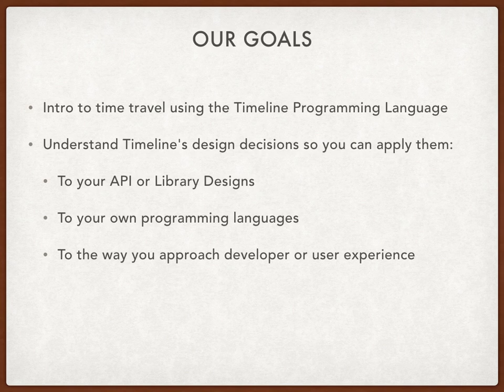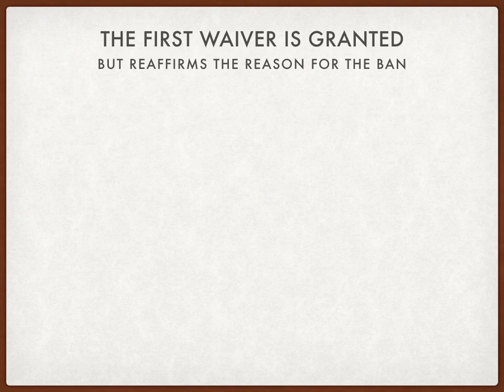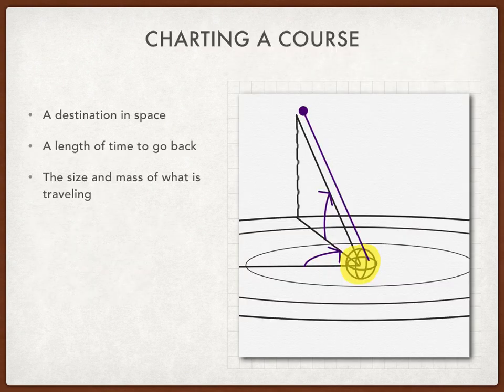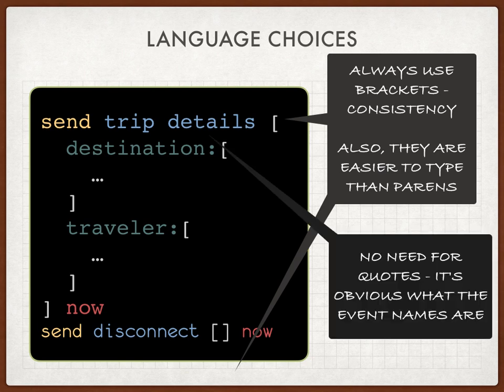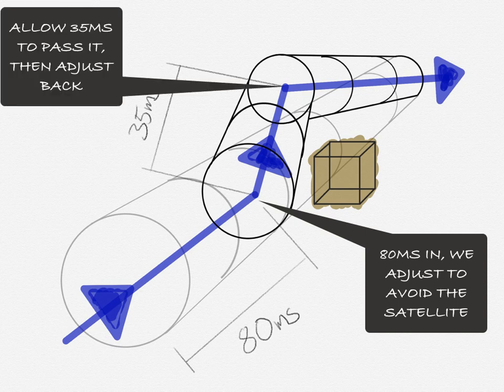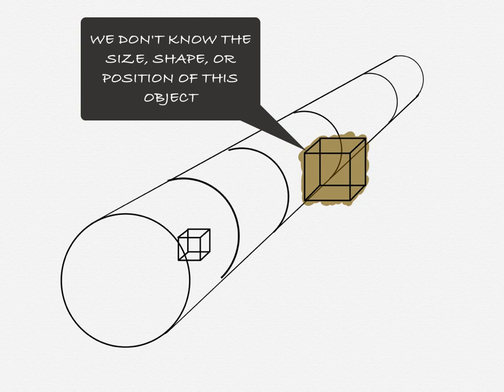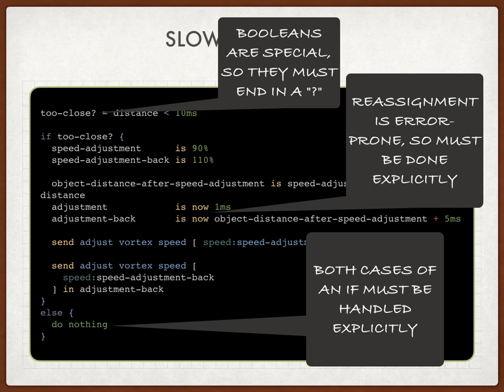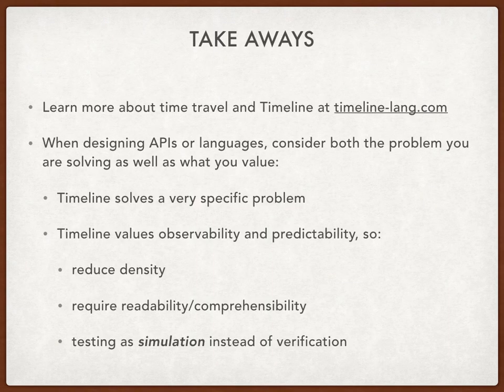Programming A Time Machine using Timeline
Timeline is an event-based programming language that eschews unit testing for a risk-based assessment.  It's designed to allow writing flight plans for traveling through time in the Time Space Manifold